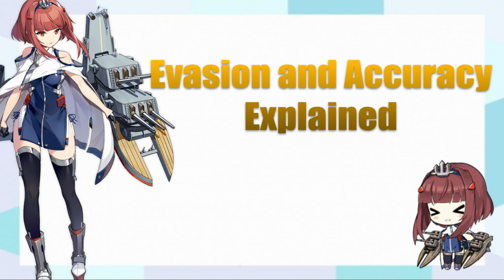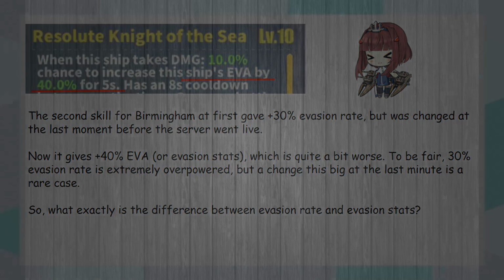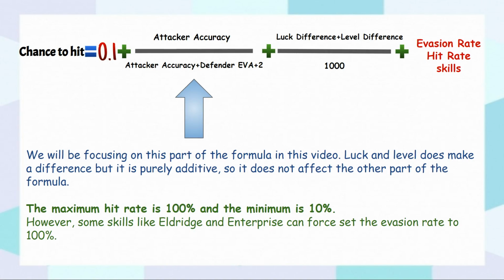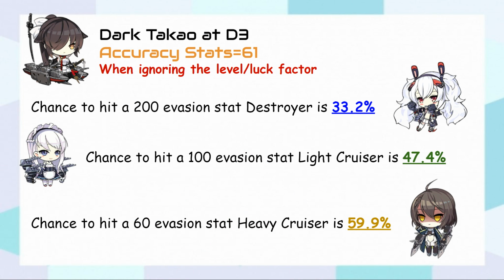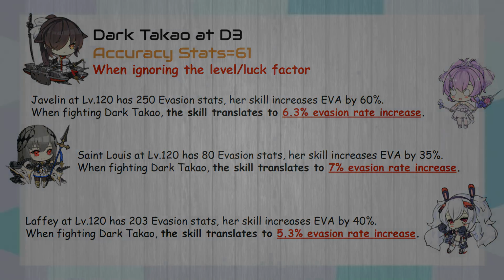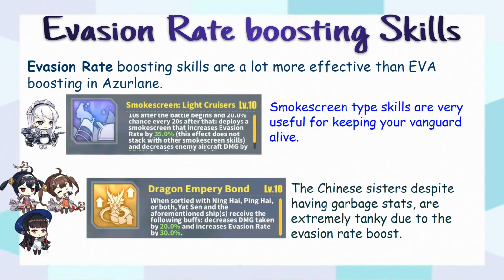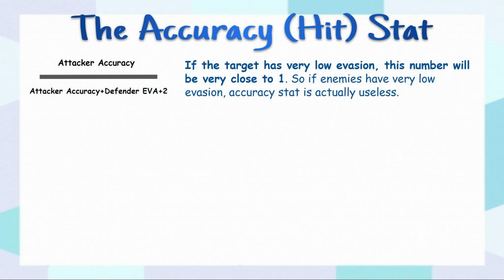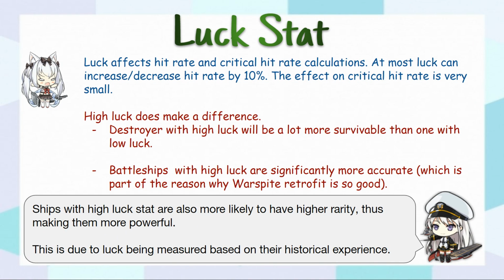Explaining evasion/accuracy in Azurlane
One year anniversary for Azurlane Global is coming soon!

Tymn, StevenWolf, Kestrel, Chiu Joey, Matthew Zhang, Ashikaga Hetaro,
Emmanuel Lim, Louis Christian Bongato, Matthew A D'Mello, Hantao Yin,
Private Loli, Kajiyama Ryuusei, Zoke Miyama, Ajika, LuckyNO5, Shigure, Skyslash, Lunaries, Back3r

🎵 Track Info:

Title: Blur (2018) by ryan

Title: Birds by Scandinavianz

Title: Moving On (Instrumental) by MBB & Jonas Schmidt